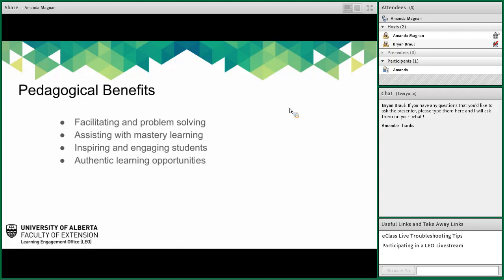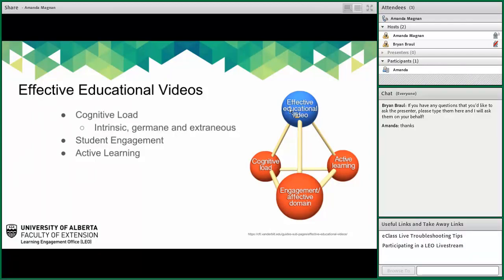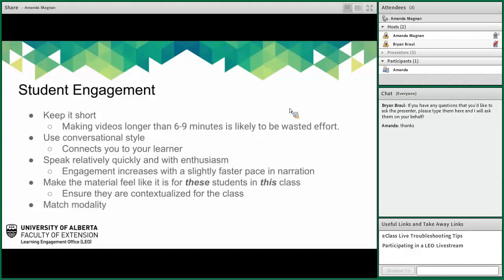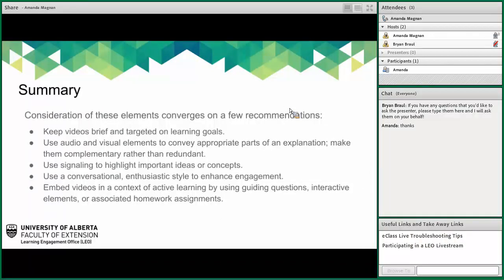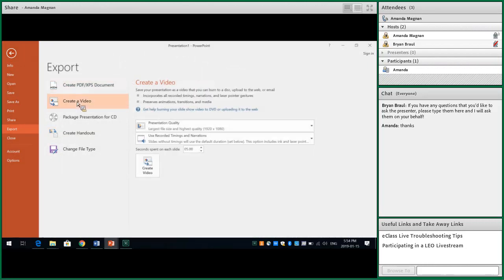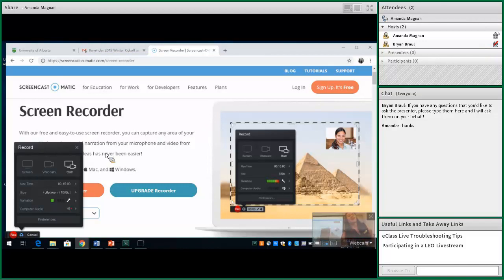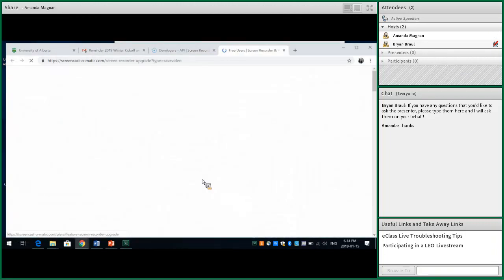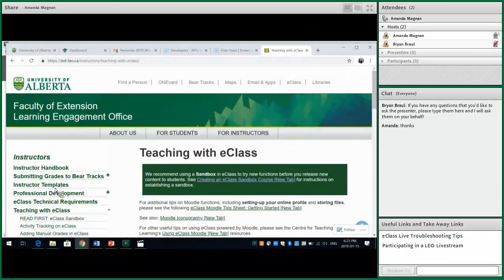January 15th, 2019 — Winter Kickoff 2019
Topics for the 2019 Winter Kickoff:
Why use video in your classroom?
Making the most of voice over PowerPoint
Using Screencast-O-Matic in your classroom